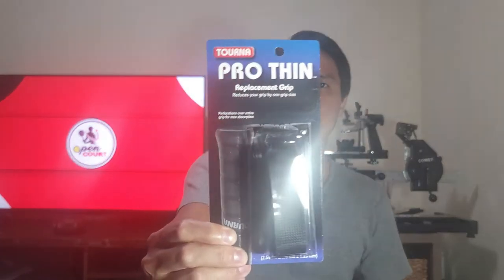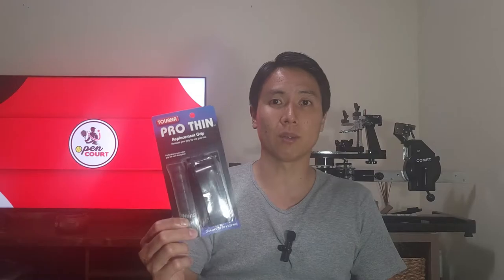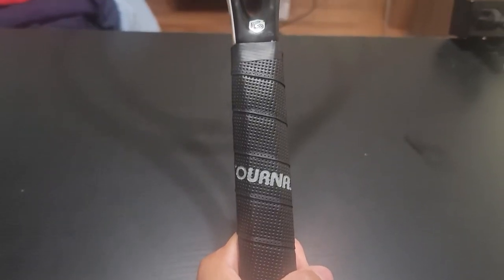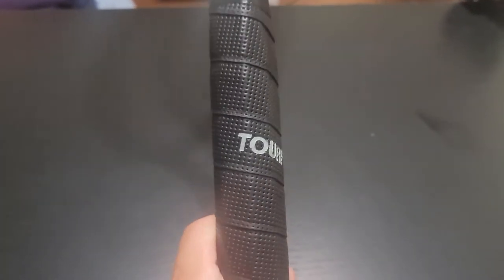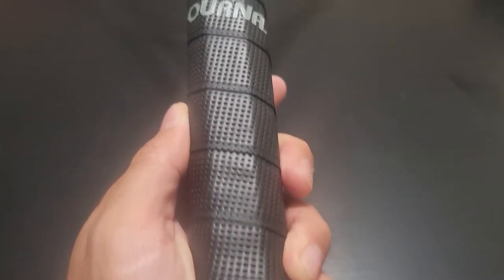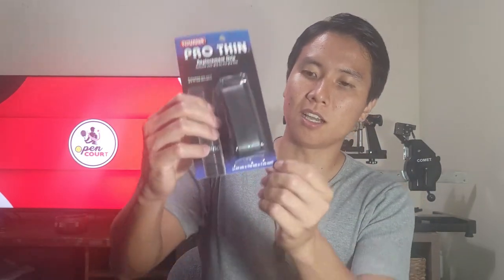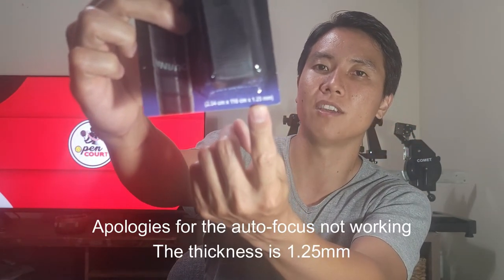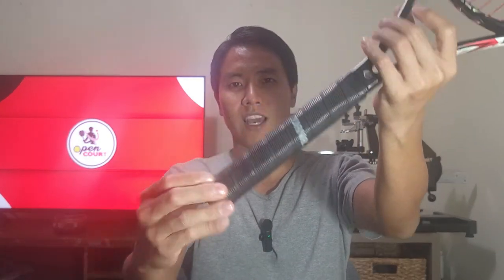The Thinnest Replacement Grip - Court Checklist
On today's checklist, I'm briefly introducing the thinnest replacement grip I've found. A lot of people look for a way to reduce their grip size. Try this replacement grip as it is very thin.

KOKAMURA15